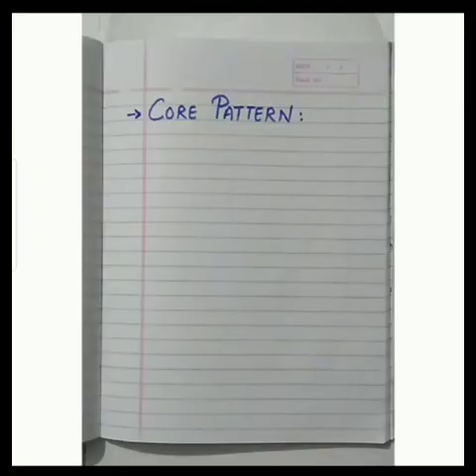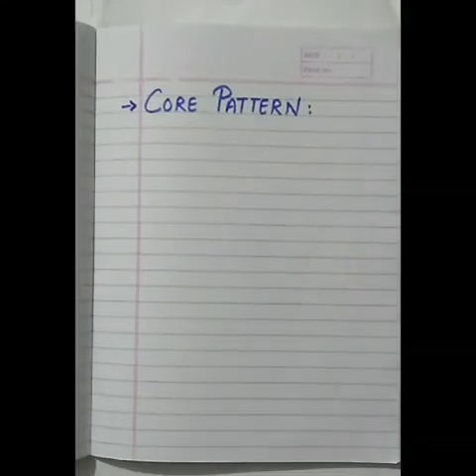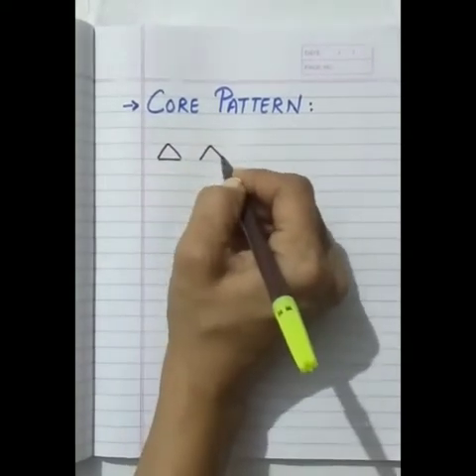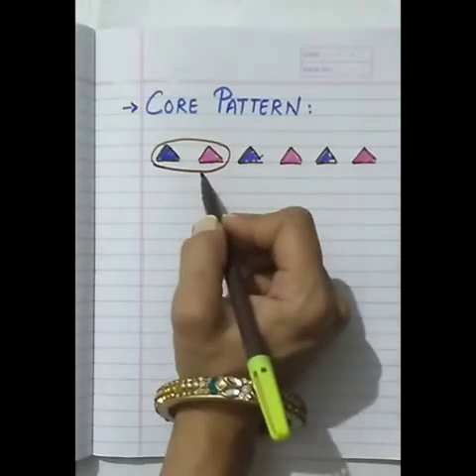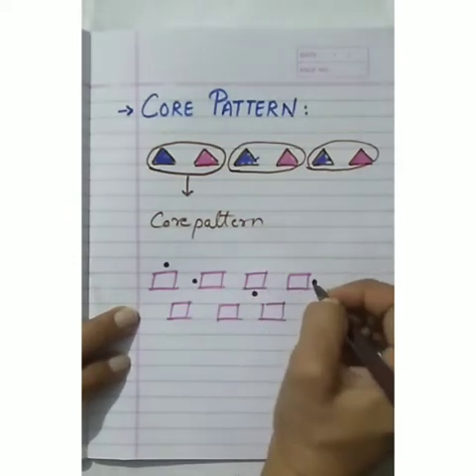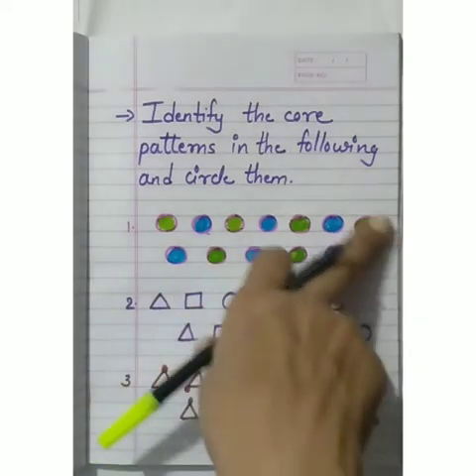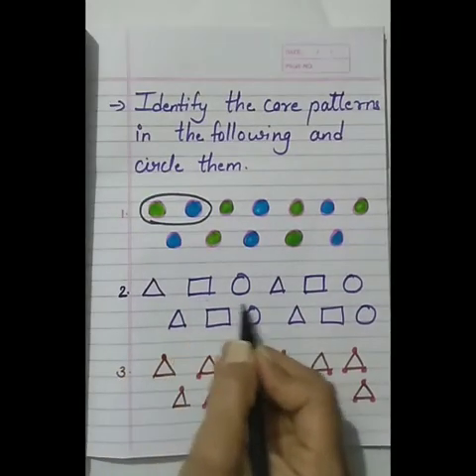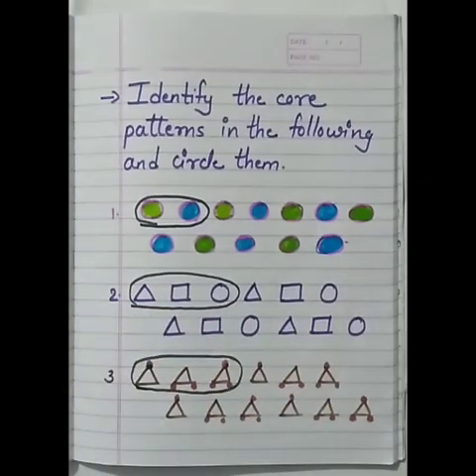Std 3 | Maths | Ch 9 Patterns | Session 1